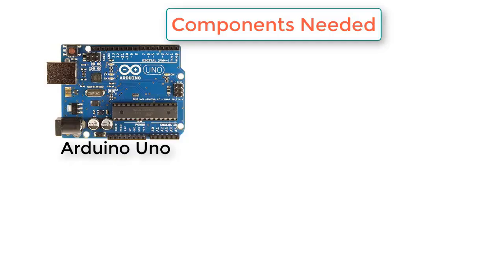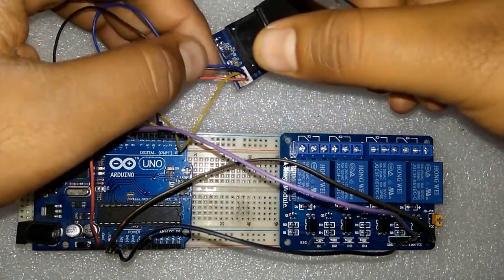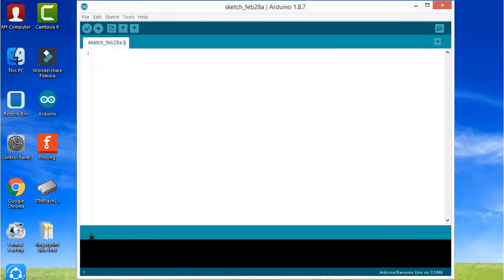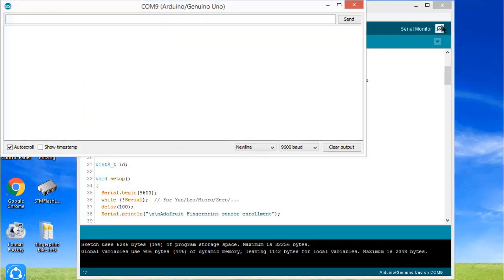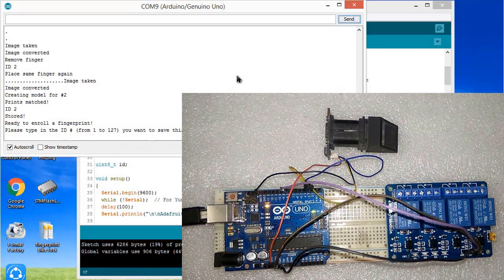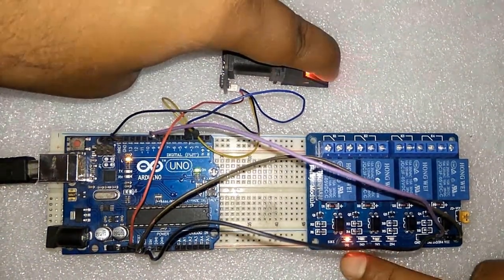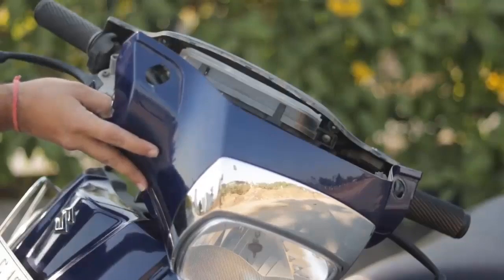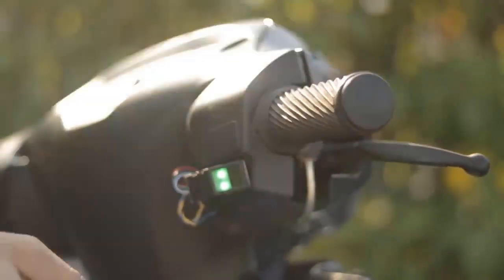DIY Fingerprint Self Bike Starter | Fingerprint Bike Lock Arduino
This project is all about interfacing R305/R307 Fingerprint module with Arduino UNO to design Self Bike Starter. Here fingerprint is used as access key for starting of the bike. Whenever a registered finger touches the fingerprint sensor the bike automatically starts.
But when an unauthorized finger touches the sensor the bike doesn't start. You can further extend this project by adding a buzzer or speaker which should blow a siren or alarm when an unauthorized finger is touched.

Components Required for this projects are
1. Arduino UNO/Arduino Mini
2. R305/R307 Fingerprint Sensor
3. Single Channel Relay
4. 9 volt Battery
5. Connecting Wires